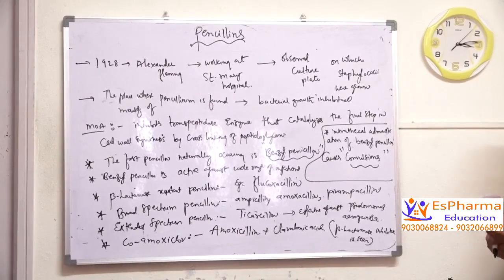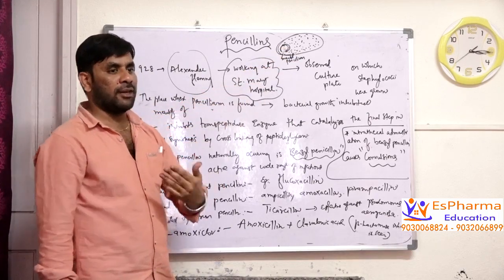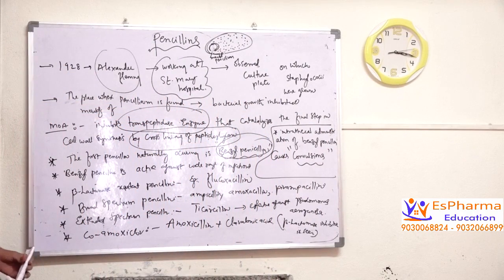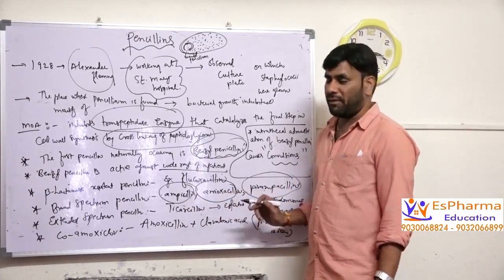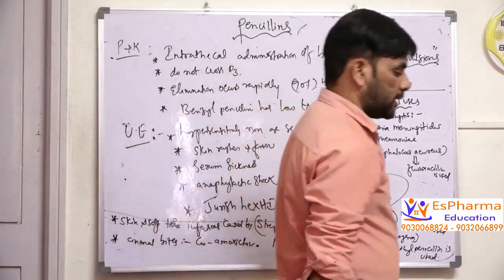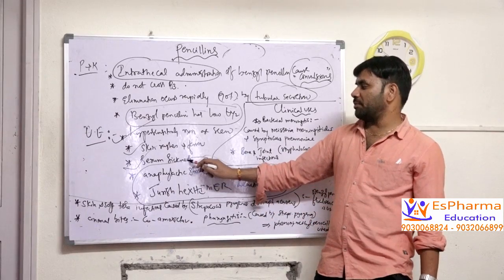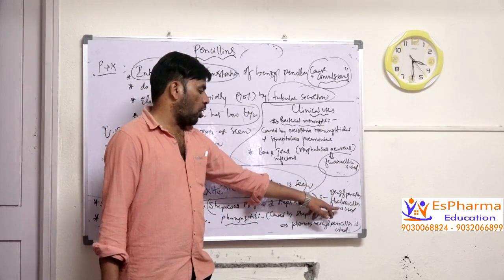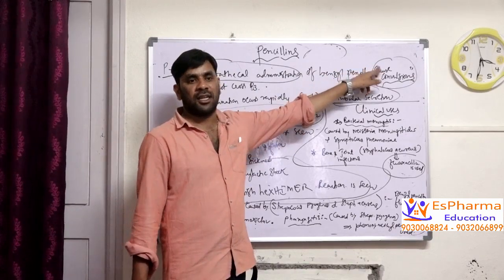Pencillins & cephalosporins 2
Class by All India Niper Ranker 54,